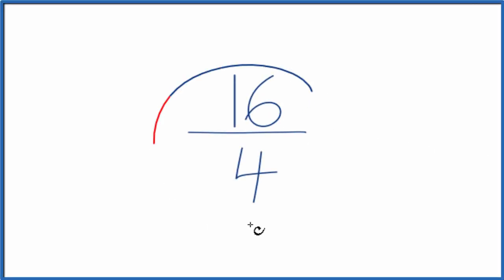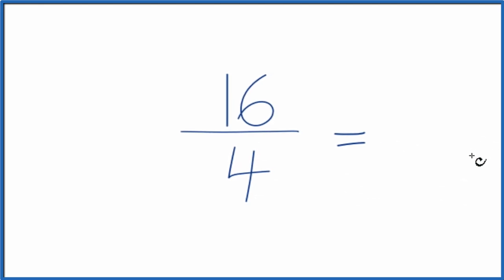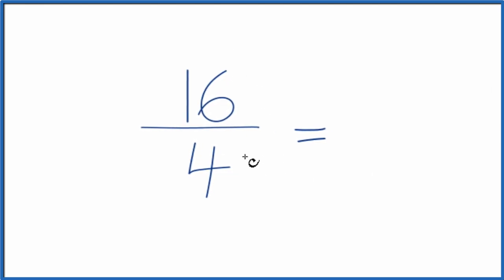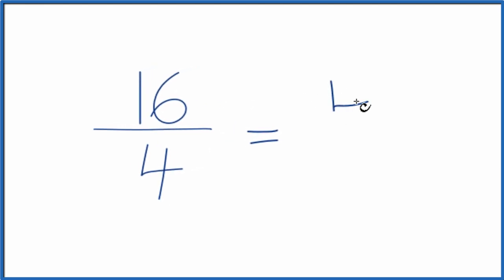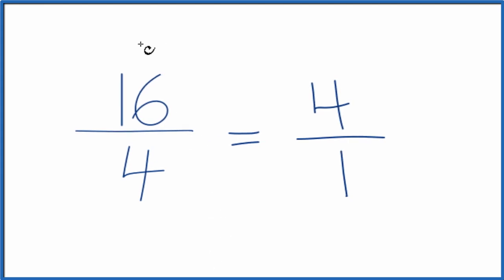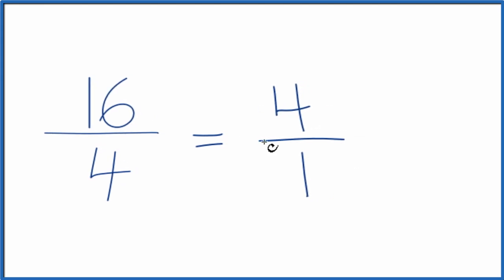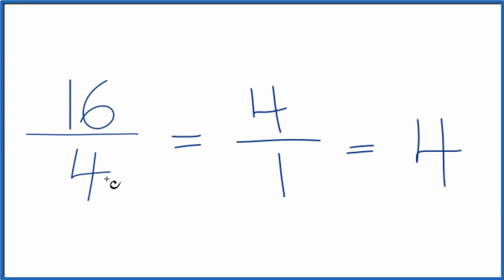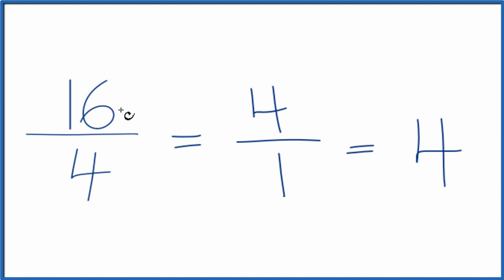How to Simplify the Fraction 16/4